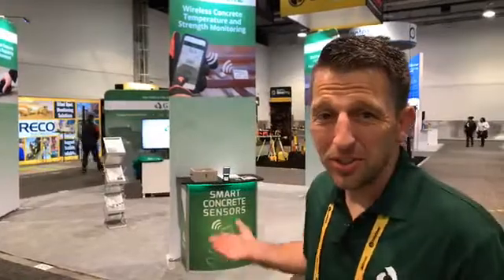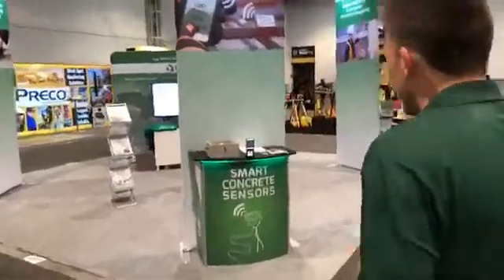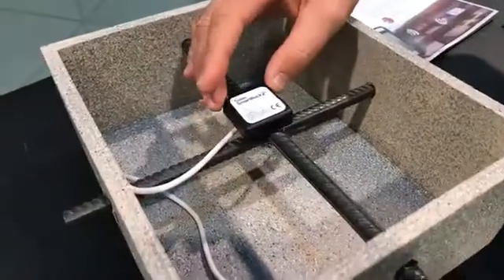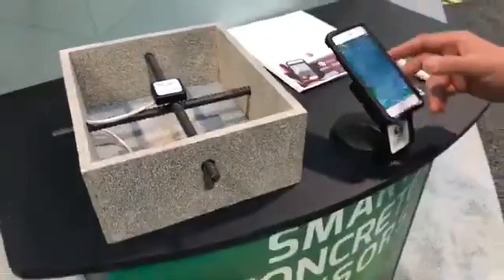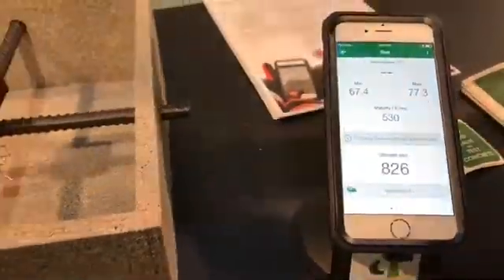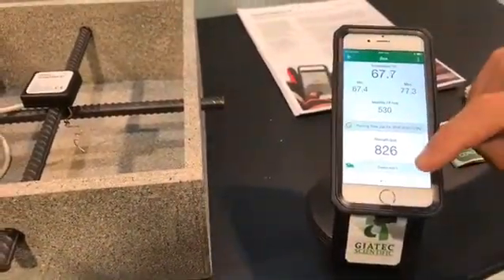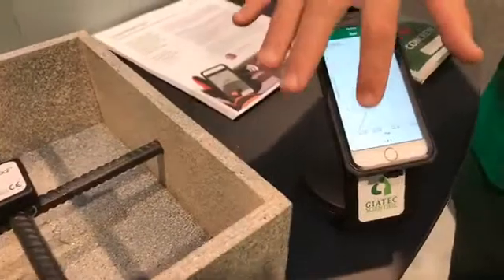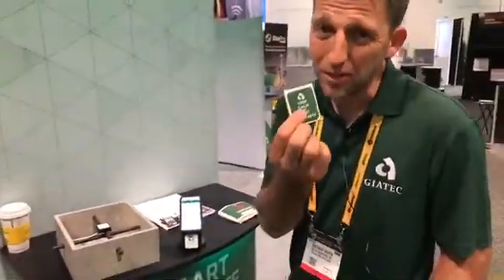SmartRock™ : The Future of Testing Concrete - Matt Live from WOC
Matt explains SmartRock wireless concrete temperature and maturity sensors from Giatec during World of Concrete 2018.